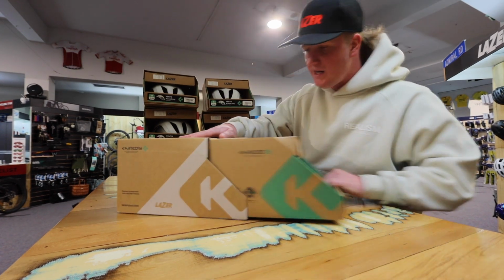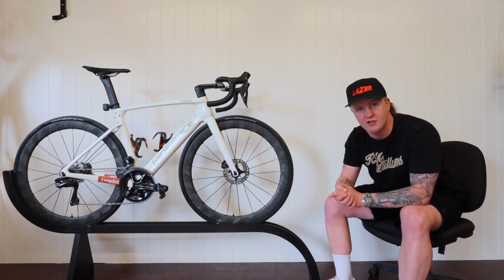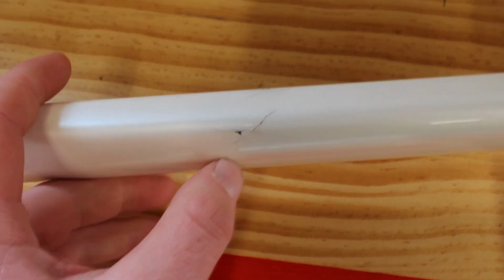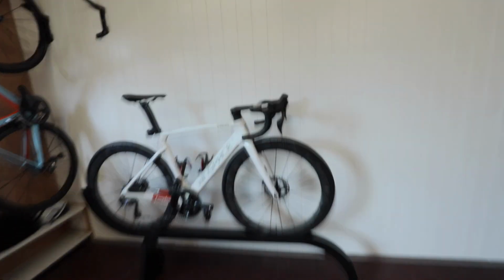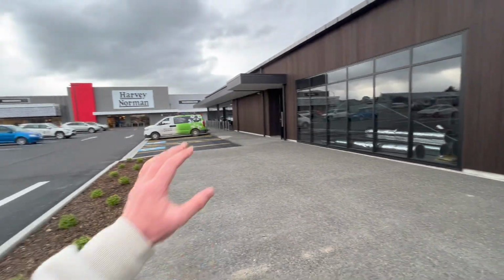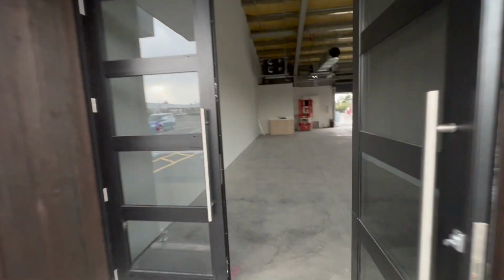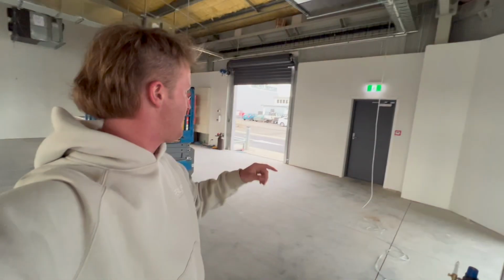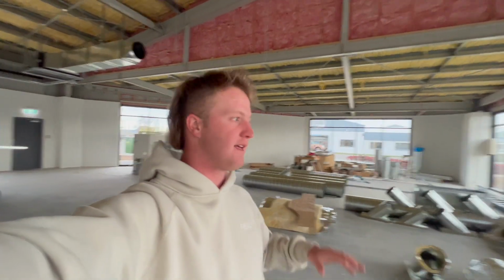Will I Be Racing This Season...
Hi i'm Tom McCallum an Elite Cyclist from New Zealand, I am currently riding for the Couplands Bakeries Elite Cycling Team.

My Gear:
Canon 80D